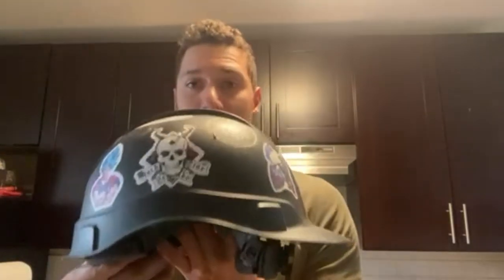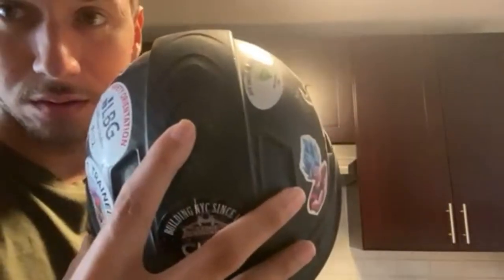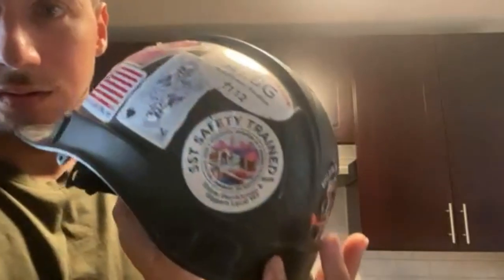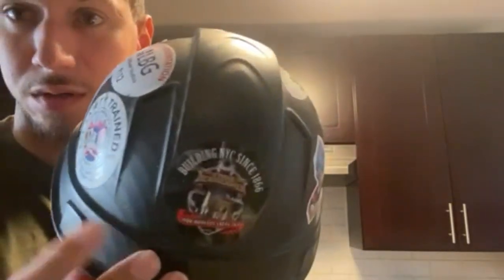Review on Pyramex Hard Hat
The Pyramex Ridgeline Cap Style Hard Hat is a type of head protection commonly used in industrial, construction, and other work environments where there is a risk of head injury. It is designed to provide impact resistance and protect the wearer from falling objects, electrical hazards, and other potential workplace hazards.

The Ridgeline Cap Style Hard Hat from Pyramex features a durable, high-density polyethylene (HDPE) shell that provides reliable protection while remaining lightweight and comfortable to wear. It has a low-profile design with a short brim, similar to a baseball cap, offering a more compact and streamlined look compared to traditional hard hats.

Key features of the Pyramex Ridgeline Cap Style Hard Hat may include:

Suspension System: It typically comes with a 4-point suspension system that helps absorb impacts and provides a secure and comfortable fit. The suspension system is adjustable, allowing for a personalized fit and improved comfort during extended wear.

Ratchet Adjustment: Some models of the Ridgeline hard hat may feature a ratchet suspension adjustment mechanism. This allows for easy tightening or loosening of the suspension system for a snug fit.

Ventilation: Some versions of the Ridgeline Cap Style Hard Hat may offer ventilation slots or channels that allow airflow and help keep the wearer cool during hot and humid conditions.

Customization Options: The hard hat may have options for customizing it with accessories such as chin straps, sweatbands, and reflective strips for enhanced visibility.

It's important to note that specific features may vary depending on the model and version of the Pyramex Ridgeline Cap Style Hard Hat. It is recommended to refer to the product specifications or contact Pyramex directly for detailed information about a particular model or variant.

1 on 1 zoom calls if you would like to sign up